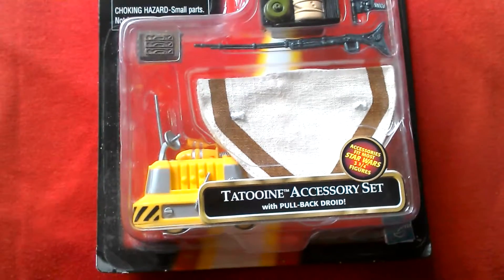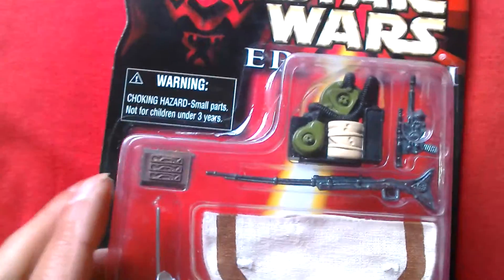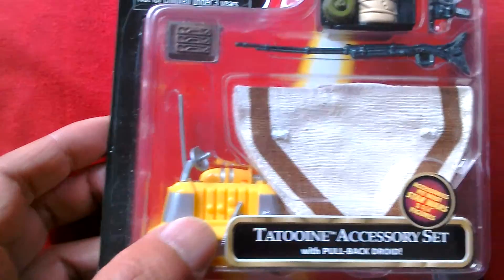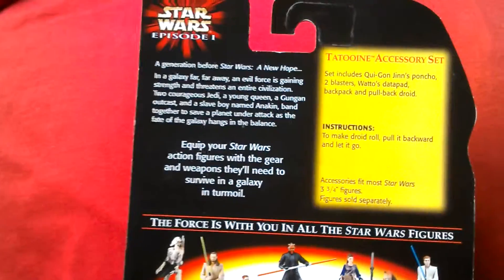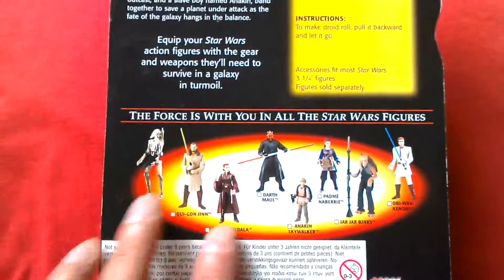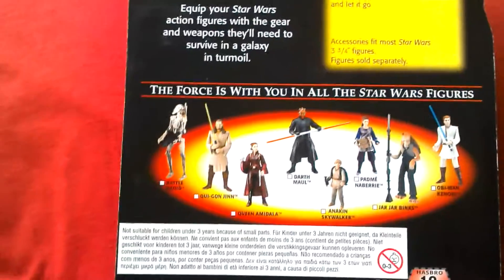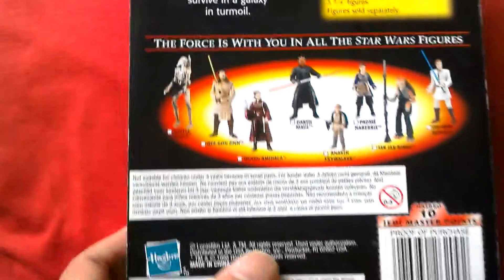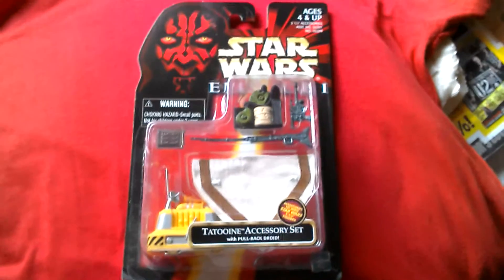Tatoonie Accessory set Episode 1 1999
Tatoonie Accessory set Episode 1 by Hasbro.